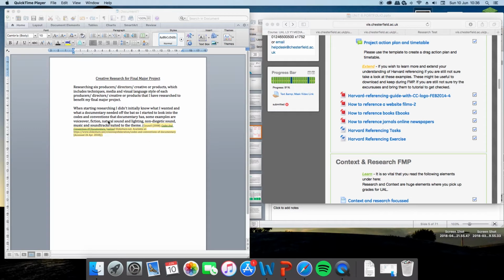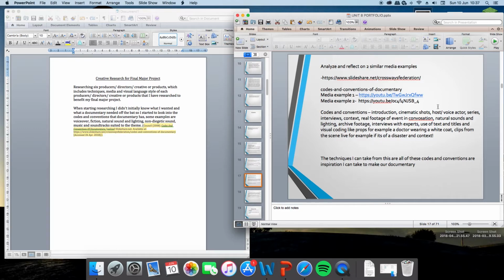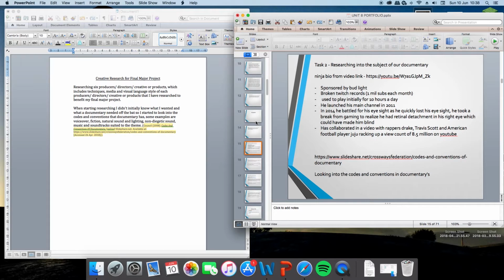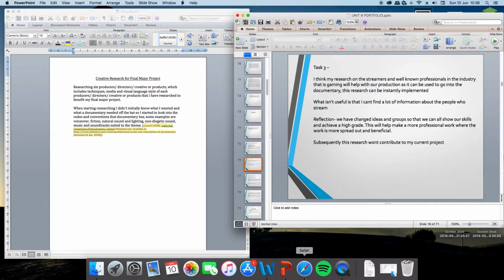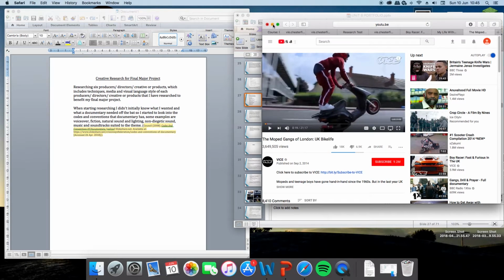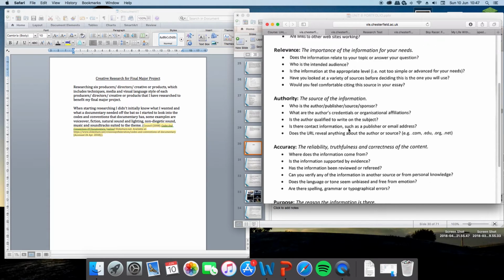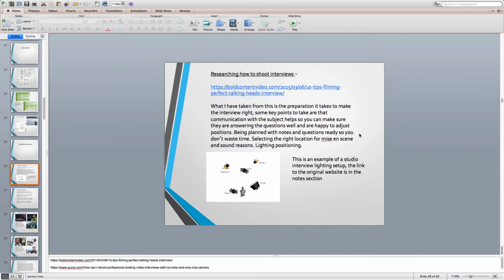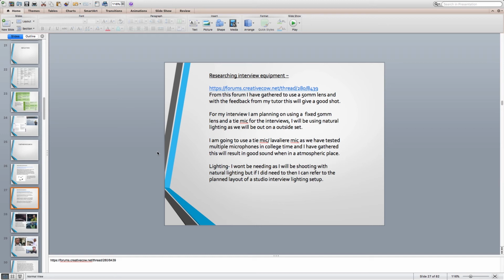Research Essay FMP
Tom Brennan
chesterfield college
ual media level 3